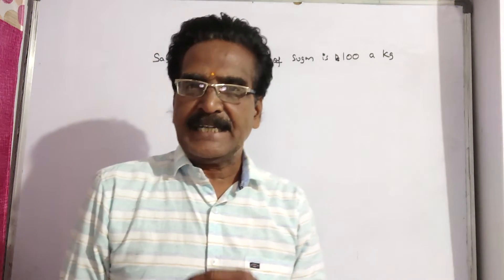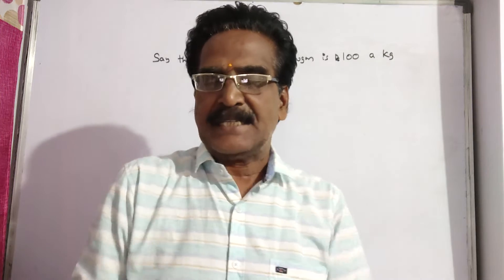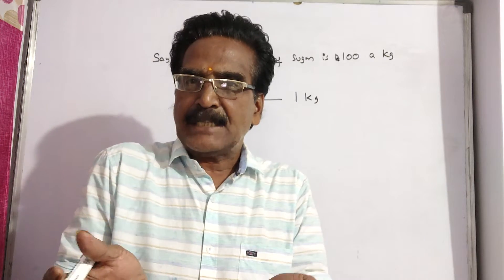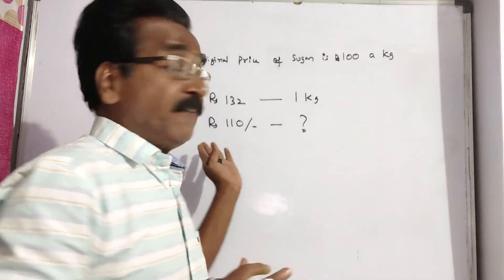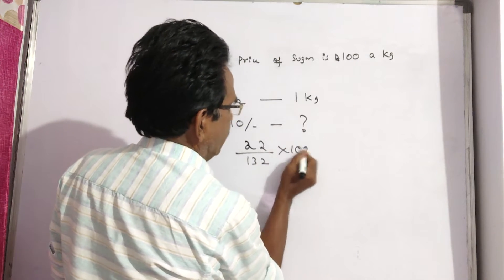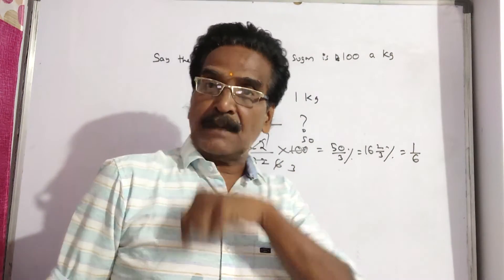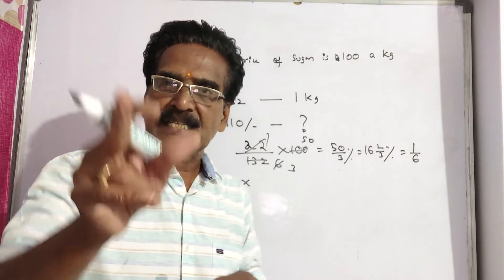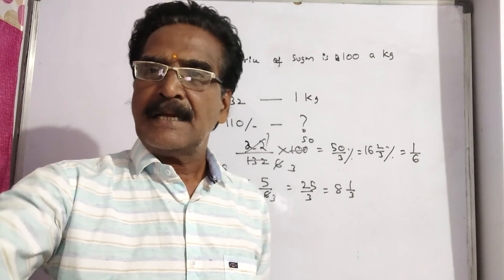The price of sugar increases by 32%. A family reduces its consumption so that the expenditure of the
The price of sugar increases by 32%. A family reduces its consumption so that the expenditure of the sugar is up only by 10%. If the total consumption of the sugar before the price rise was 10 kg per month then the consumption of sugar per month at present (in kg) is